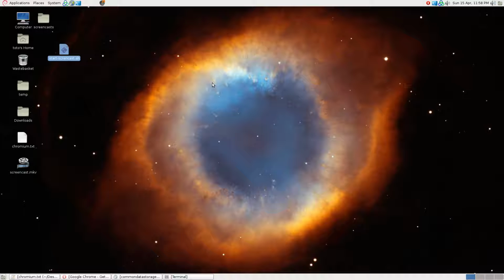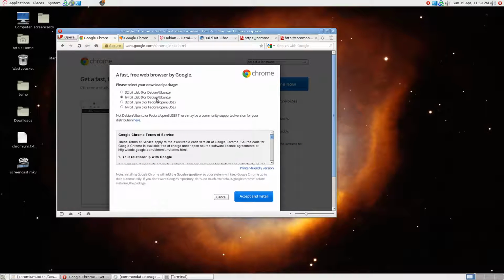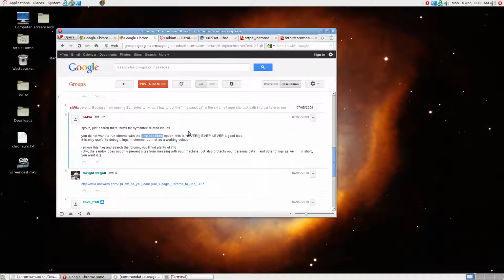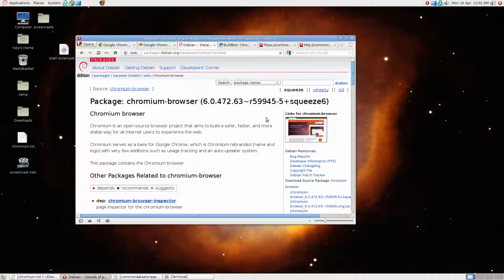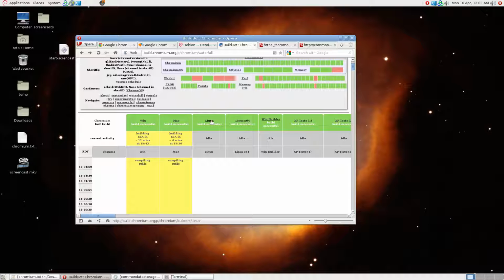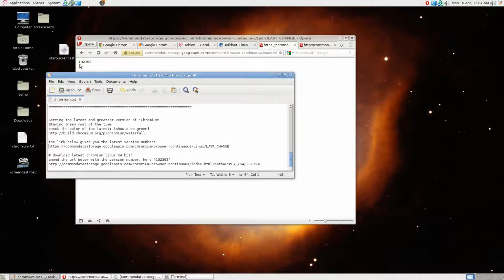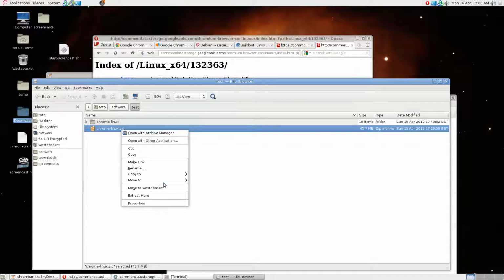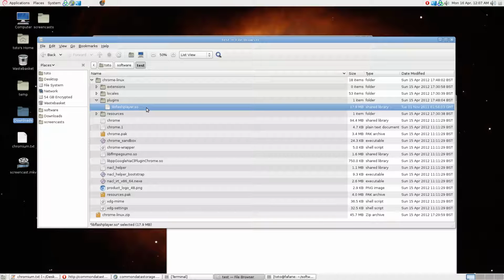screencast Installing the latest version of Chromium on Debian 6 64 bit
Getting the latest and greatest version of "Chromium"
 Staying Green most of the time
 check the color of the latest: [should be green]

 # download latest chromium linux 64 bit:
 amend the url below with the version number, here "132363"

Ok, I could not resist help a fellow linux user :

I iterated through the versions of the builds

selected a failed Build #, for example 25560

then replaced the build number in the url, decrementing the number until the web page showed an green result !!

[red results = bad build]
decrement the build number in the url [25560 -1]

etc...

[green = good build !!!]

in the web page, the revision number is given, in this case: 140191

You should be sorted !

cheers